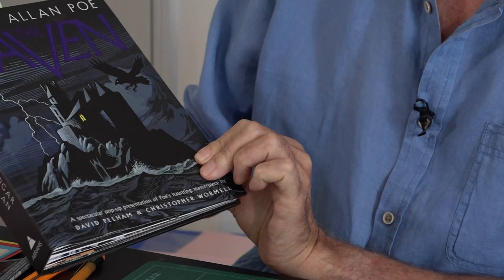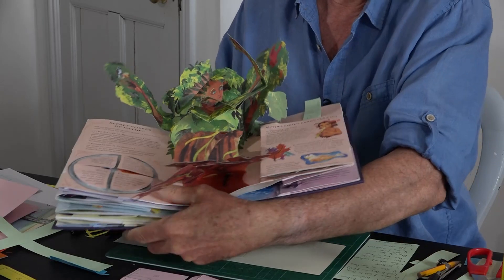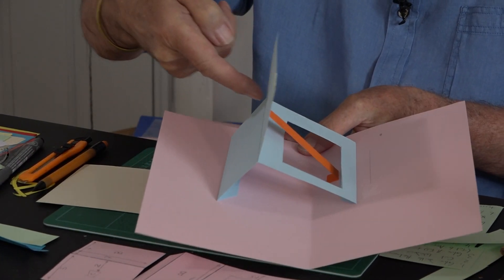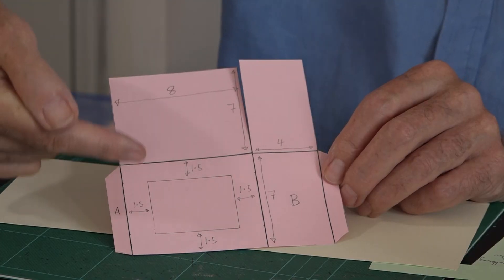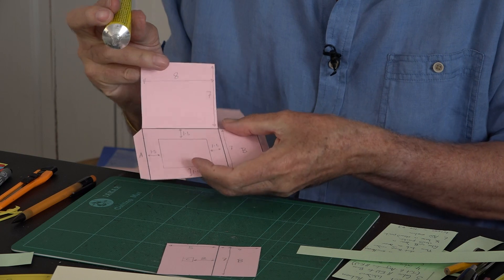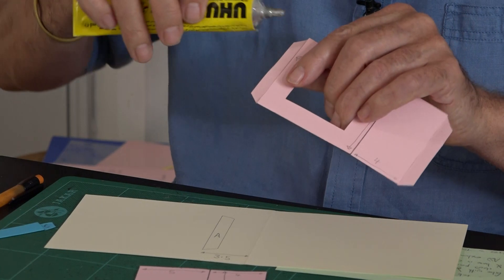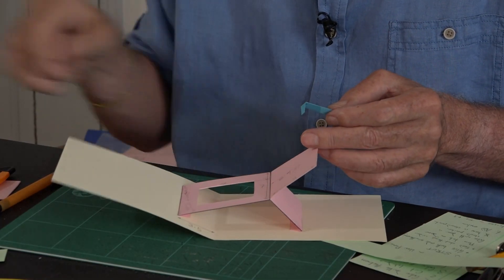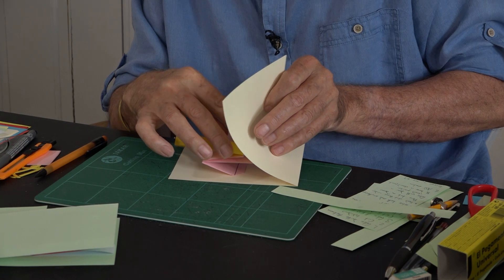Pop-Up Tutorial 64 - Struts (Part 1) - Opening Doors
Pop-Up explained! How to add interest and surprise to your pop-ups by using struts to extend basic mechanisms.